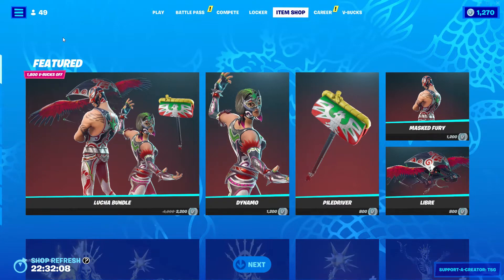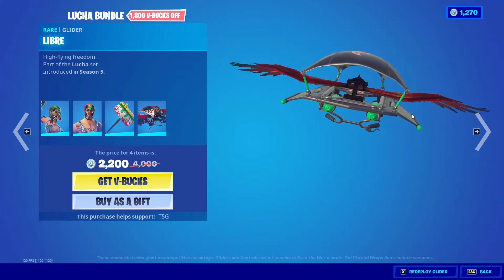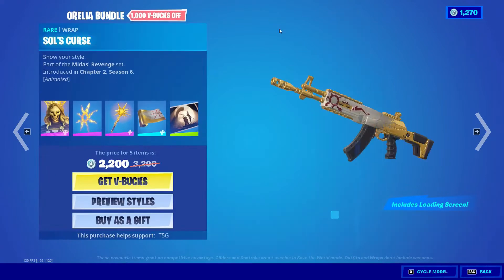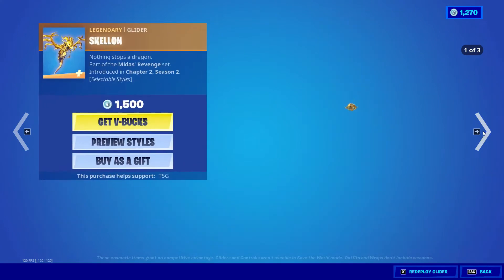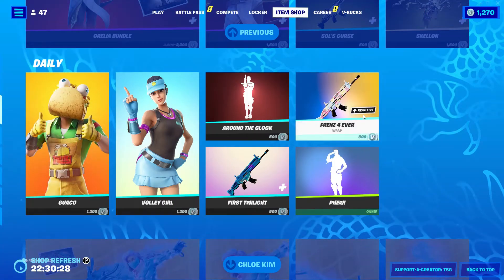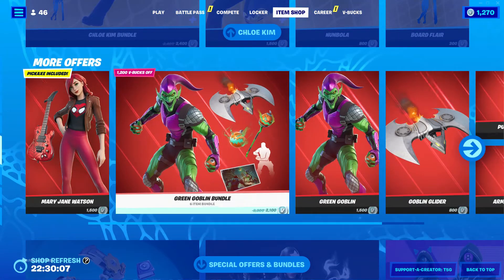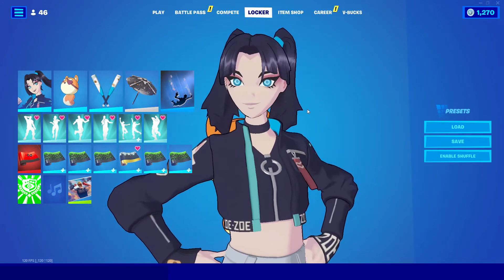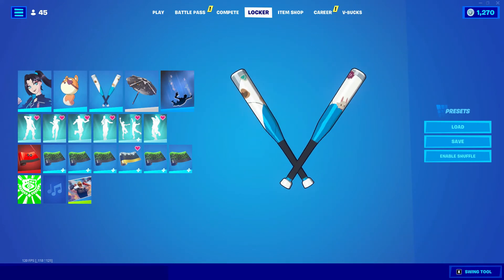New!!! Fortnite Zoe Clash Starter Pack + More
We got a new Zoe Clash Starter Pack Skin which at first didn't appear in my item shop section, so I had to buy it on my Xbox in order to showcase it. It is overall a really good skin as well as we got the Lucha and Orelia Bundle back as well as we got the MJ, Green Goblin, and Chloe Kim Cosmetics still in the shop.

Keyboard 2

Mouse 1

Mouse 2